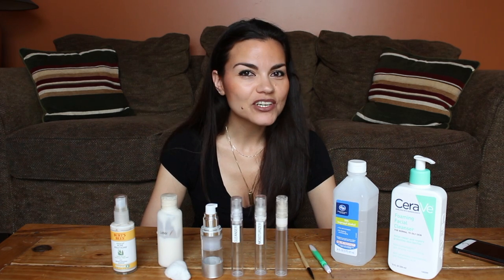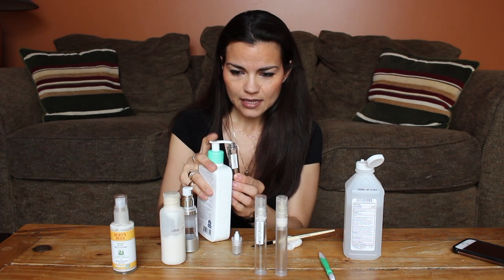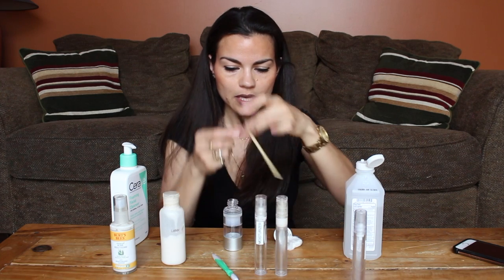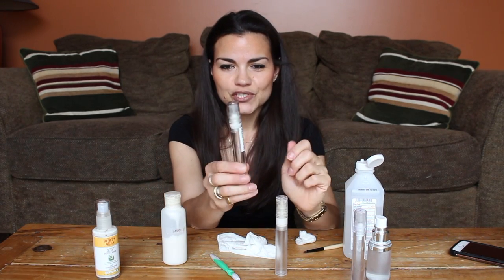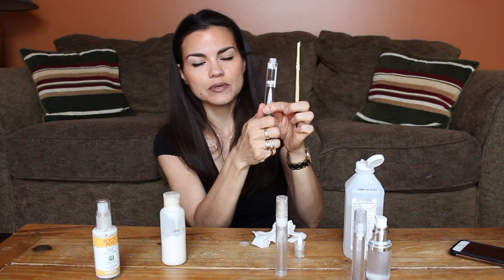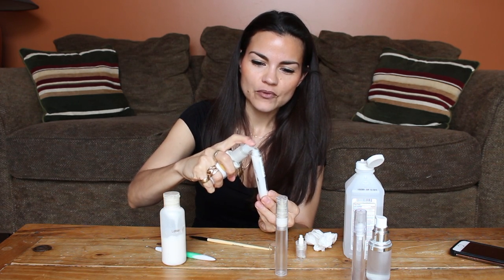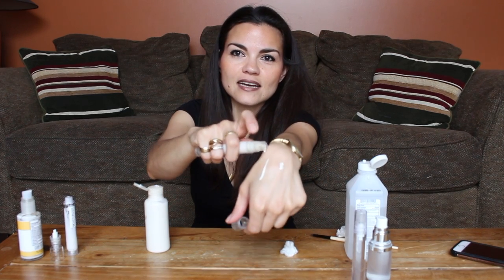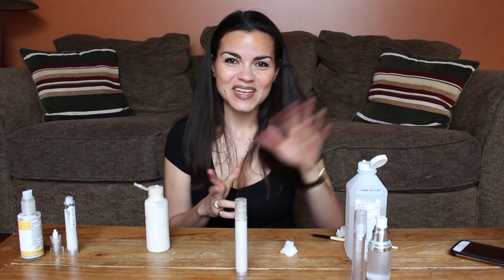TUTORIAL: Refilling Airless Pump Cosmetic Bottles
These bottles are a must in my life! I use them every day, no joke. I have two  for face wash, one for facial moisturizer, and a few for lotion to keep in different places.
They're easy to refill and use, but sometimes you just need to get the hang of it. Watch the entire video to see all the different things I've learned using them!
xo

Airless pump bottles (small)
Airless pump bottles (large)
Facial Moisturizer
Facial cleanser
Body lotion
Filming camera
♥️More of my favorite products